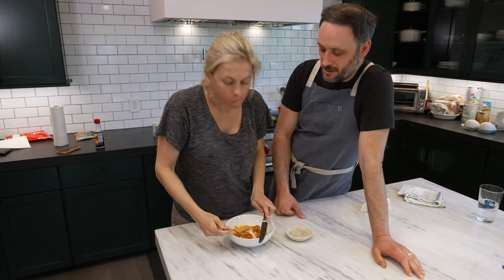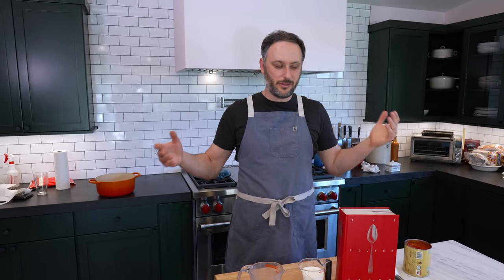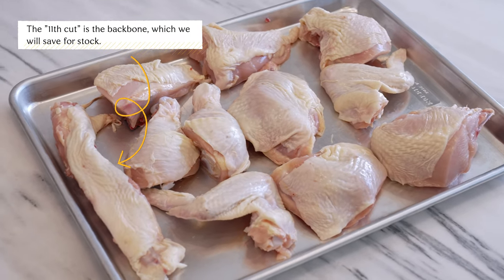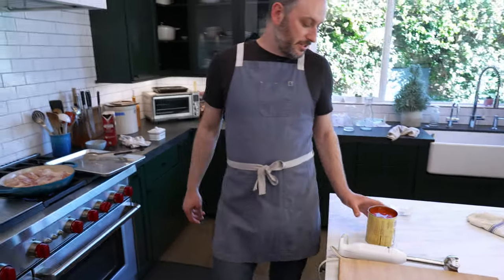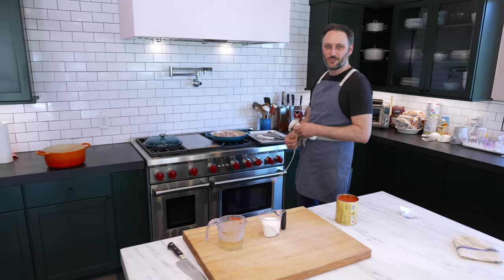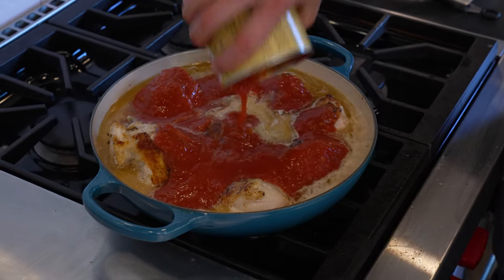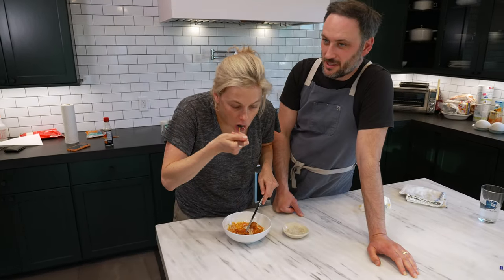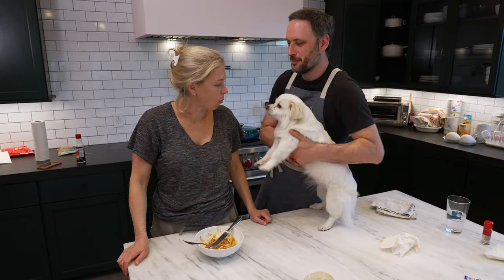Don't Panic Pantry: 5 Ingredient Braised Chicken (Chicken in Pink Sauce)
Okay fine it's 8 ingredients if you include the salt, pepper, and rice that you serve it with. But still! This is so easy and so simple. Okay 9 if you include the water to cook the rice but that’s insane no one includes water.

Here is the recipe from the classic Phaidon cookbook, The Silver Spoon

CHICKEN IN PINK SAUCE

Pass the tomatoes through a food mill into a bowl. Melt the butter in a large pan, add the chicken pieces, and cook, turning frequently, until browned all over. Add the wine, milk, and tomatoes, season well with salt and pepper, cover, and cook over medium heat for about 1½ hours. A thick, tasty pink sauce will have formed, which, besides testing exquisite, is also very attractive. Serve the chicken in a warm serving dish, completely covered with the sauce, and accompanied with boiled or pilaf rice.

Gallina in Salsa Rosa
Serves: 6
Preparation: 20 min
Cooking: 1¾ hr

1 pound 2 ounces canned tomatoes
6 tablespoons butter
1 stewing chicken, cut into pieces
3/4 cup white wine
3/4 cup milk
Salt and pepper
Boiled or pilaf rice, to serve

Title: The Silver Spoon (2011) by Alberto Capatti